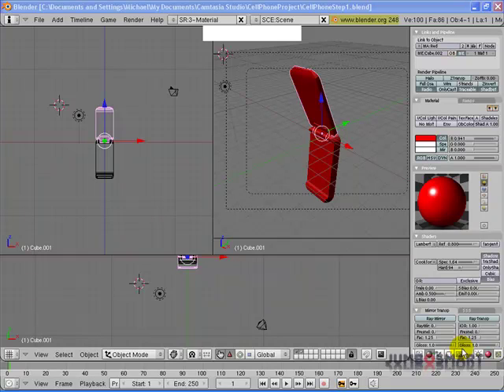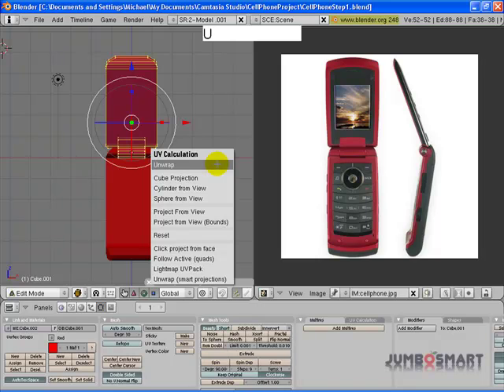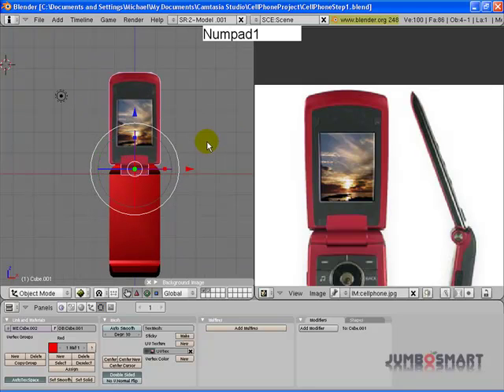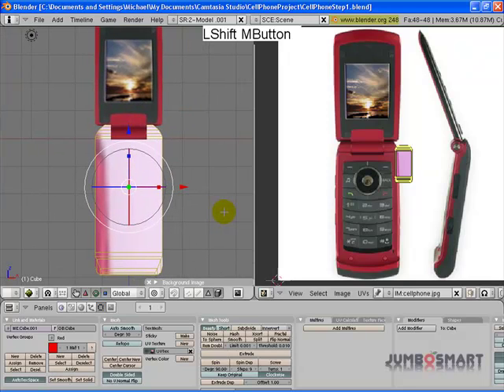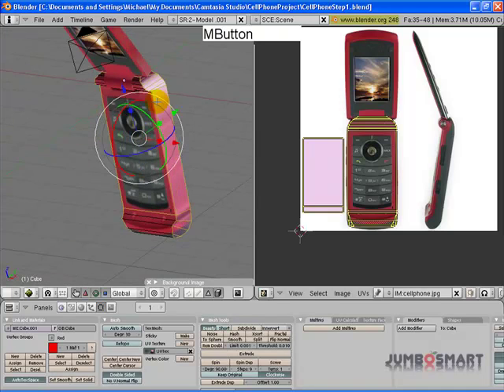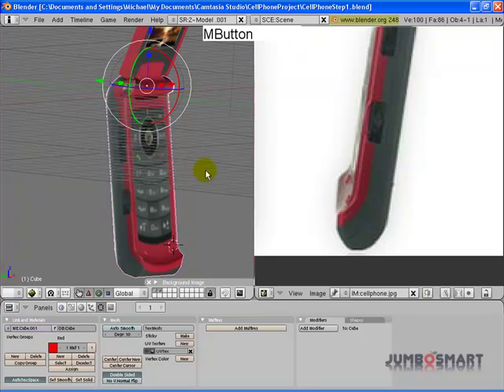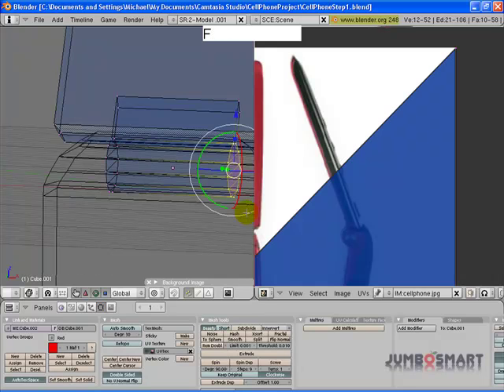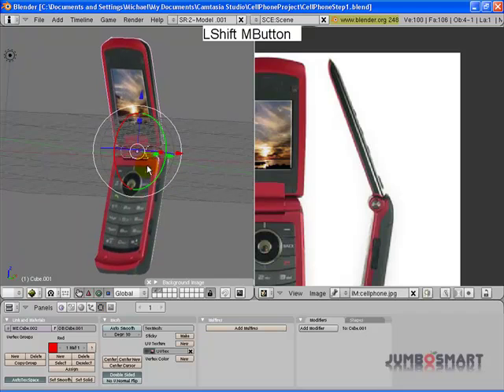Blender Modeling Tutorial Cell Phone 5